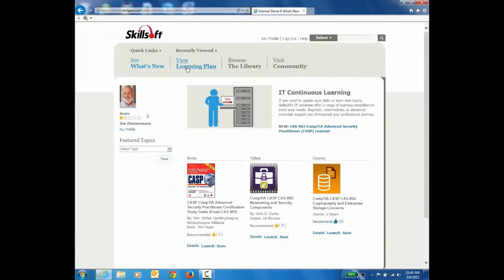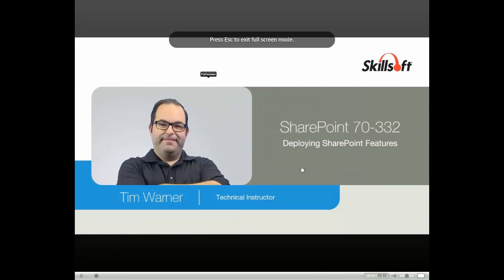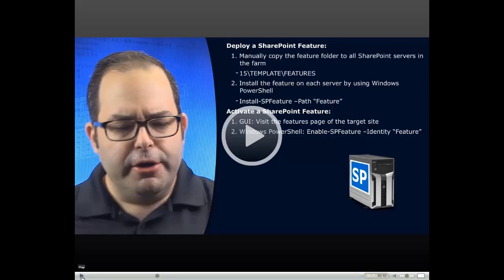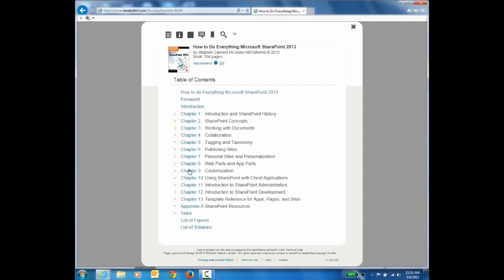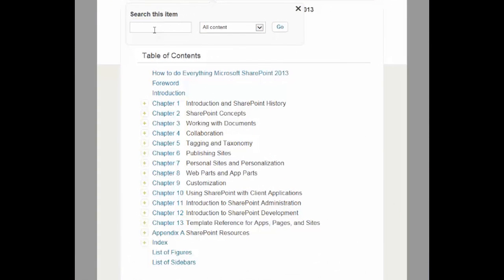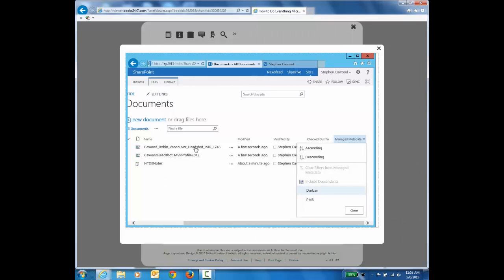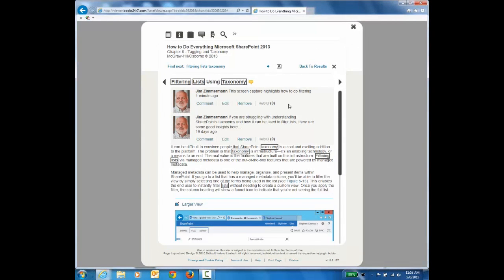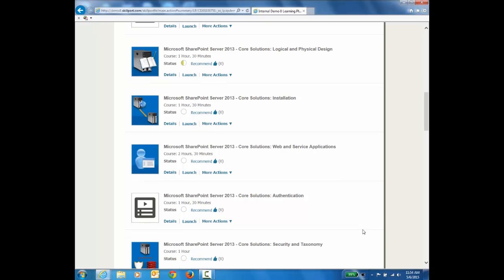Introduction to Skillsoft's SharePoint 2013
SharePoint 2013 is the backbone of many organization’s collaboration and sharing infrastructure. Unfortunately, there is not a lot of SharePoint 2013 talent available if your organization needs to increase skills in this area. Fortunately, Skillsoft offers a range of learning assets that can be used to develop SharePoint 2013 talent in your existing staff.

In this demo we will show how a mixture of videos, subject-matter-led video-based courses, books, mentors, and hands-on practice can help your organization build the SharePoint 2013 skills it needs today!